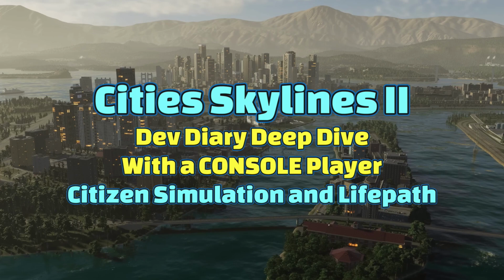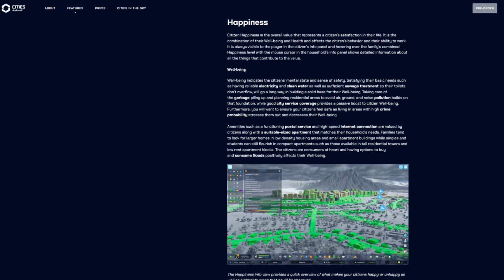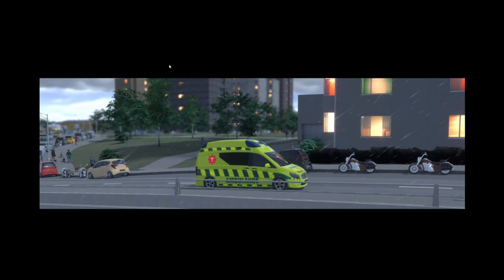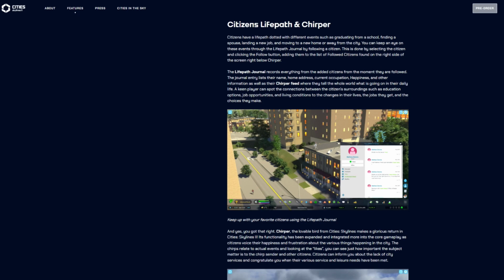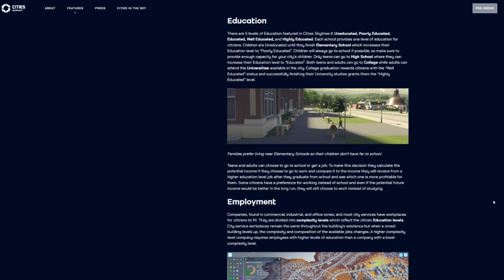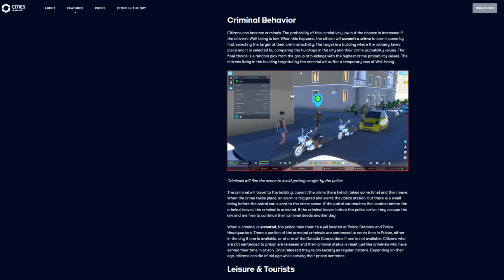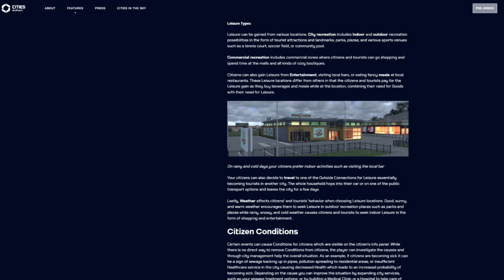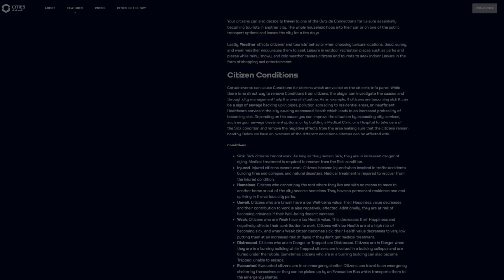Cities Skylines 2 | Console Player Deep Dive | CITIZEN SIMULATION and LIFEPATH Dev Diary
With the CITIZEN SIMULATION and LIFEPATH overview reveal taking place earlier this week, we have received more details about LIFE EVENTS for the cims in our cities, the different CHOICES they will make, and more . We also learn more about HOMELESSNESS and CRIME in the game. We had a look at the Featured Highlights last time, but now we are diving DEEP into Dev Diary #11 to uncover all the details the Feature Highlights video does not cover!